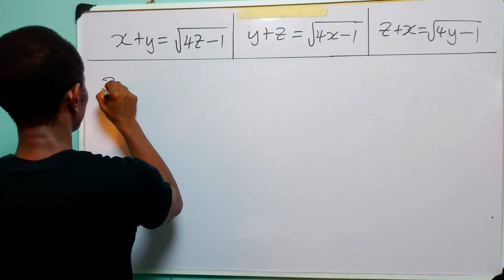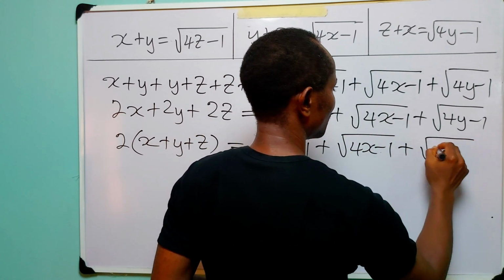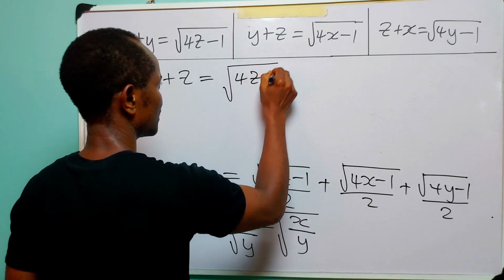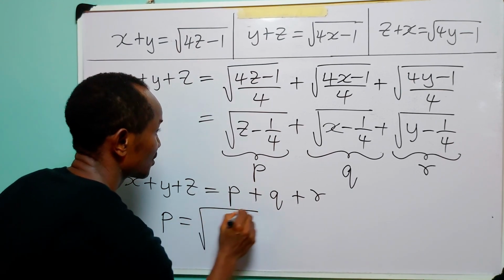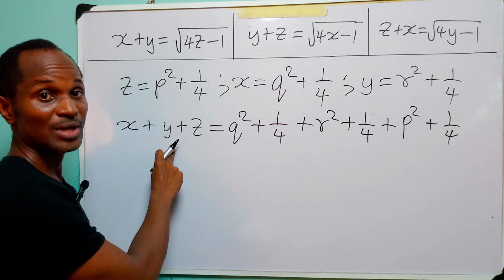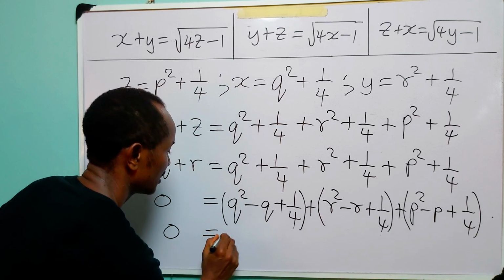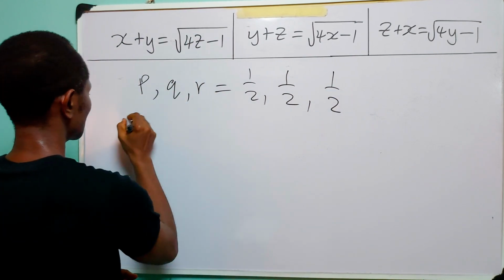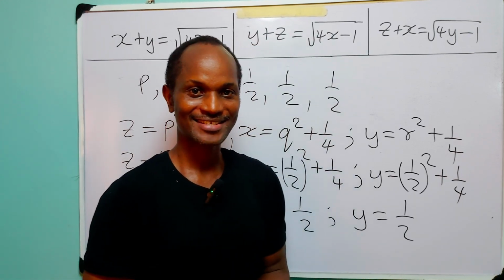Can You Crack This System of Simultaneous Equations? - Math Olympiad.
In this video, we solve the tricky system of radical equations:
y + z = √(4x − 1), and
z + x = √(4y − 1),
using symmetry, substitution, and logical reasoning to find the values of x, y, and z. This problem blends algebra with square roots and is a perfect example of how creative thinking and methodical problem-solving can simplify seemingly complex systems. Ideal for high school students preparing for advanced math exams, Math Olympiad participants sharpening their skills, and math enthusiasts who enjoy challenging puzzles, this tutorial breaks down each step clearly to build deep understanding and confidence.